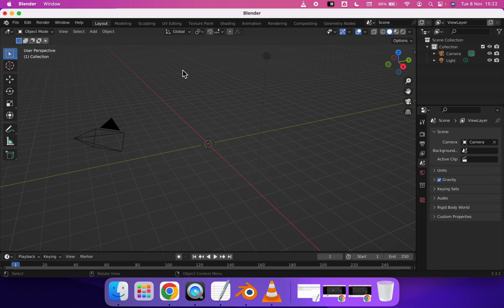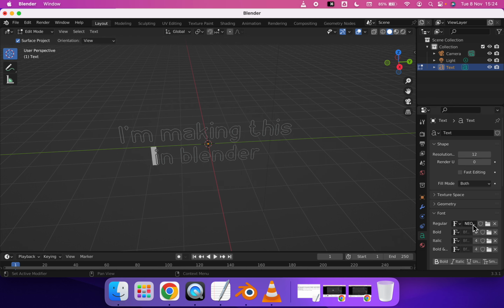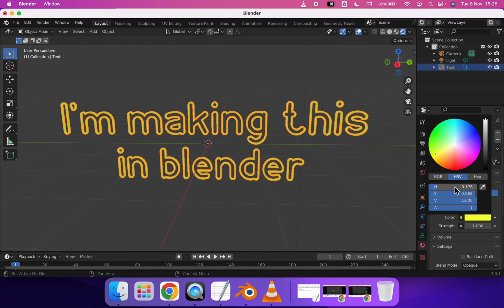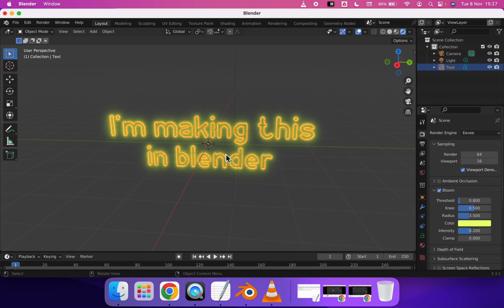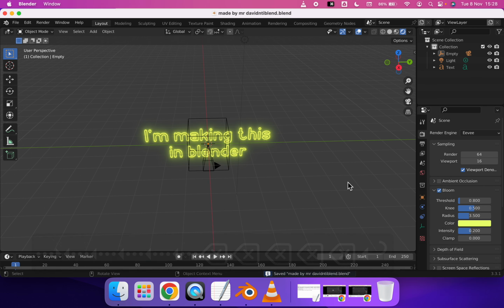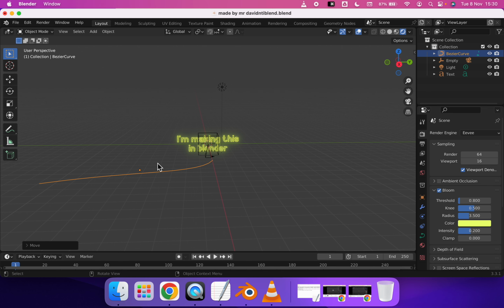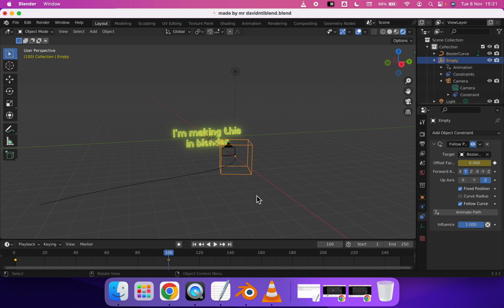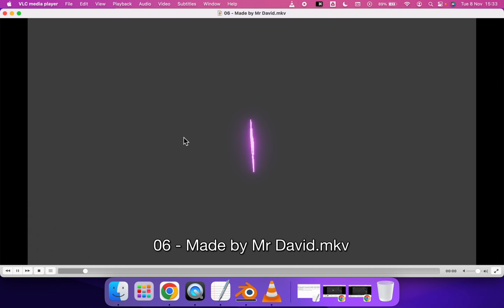06: Made by Mr. David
06: Made by Mr. David